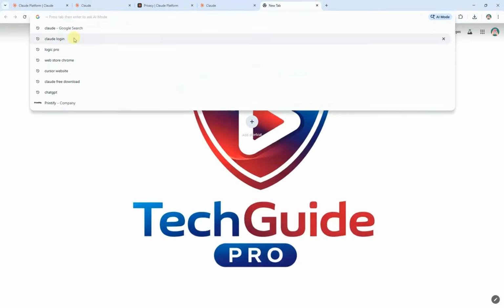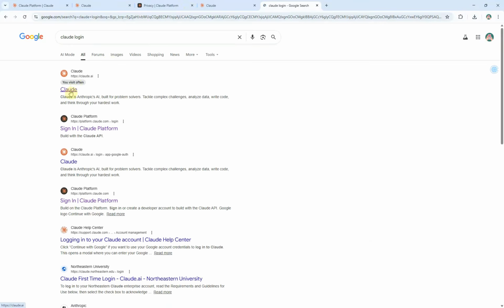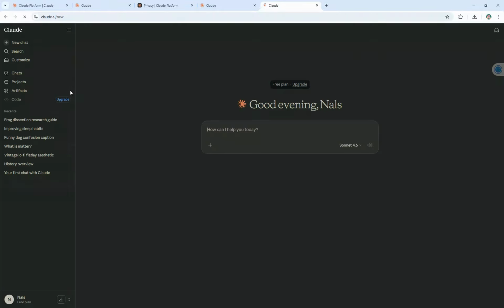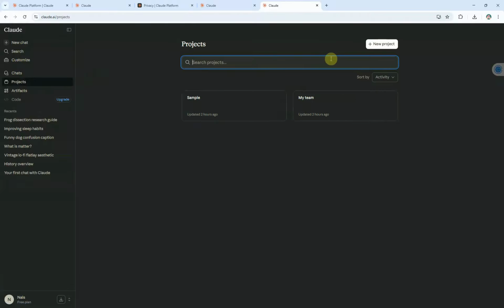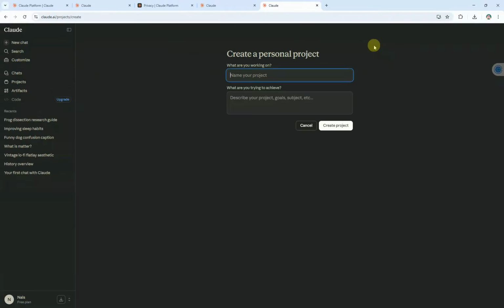How to Use Claude for Business - Easy Guide 2026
This comprehensive tutorial will guide you through the essential features and functionalities of Claude, an AI tool designed to enhance productivity and streamline operations. Discover how to leverage Claude for tasks such as project management, team collaboration, and data analysis, ensuring you make the most of this powerful business resource. By the end of this video, you'll have the knowledge to implement AI-driven solutions effectively and improve your business processes.